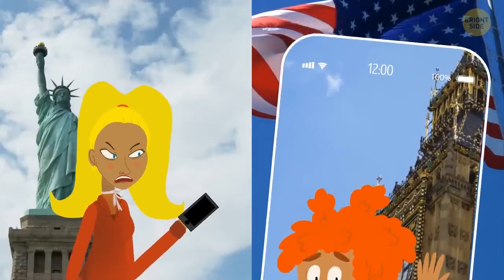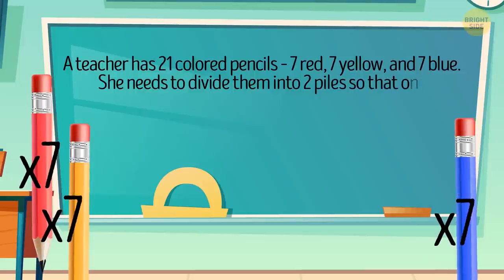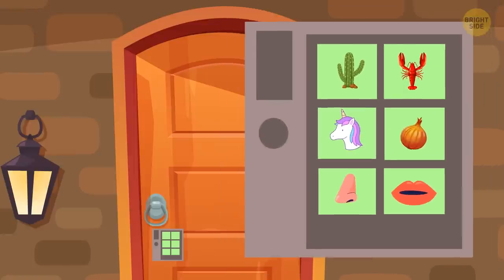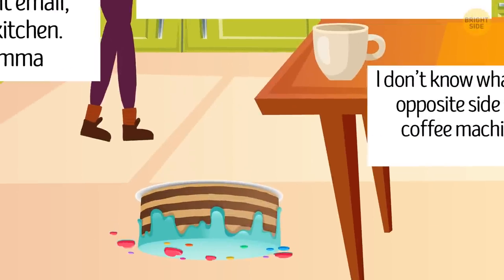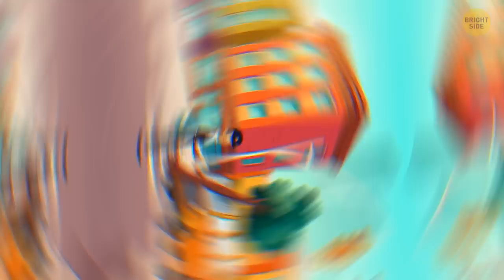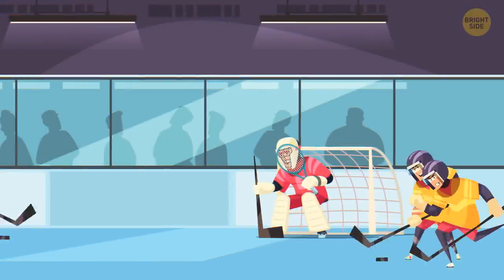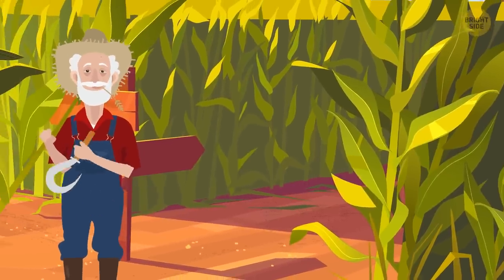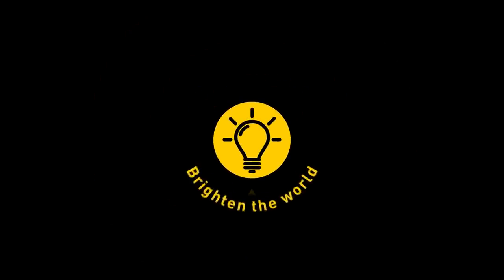21 Riddles That’ll Turn Your Thinking Upside-Down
Do we have any riddle fans out there? This one is a real treat for you! You're going to solve 21 tricky logical puzzles, getting more and more complicated as you progress. But don't let them scare you: you have every chance of solving them all if you give them some good thinking. Solving riddles is a great exercise for your brain: it's gonna thank you by working more effectively.